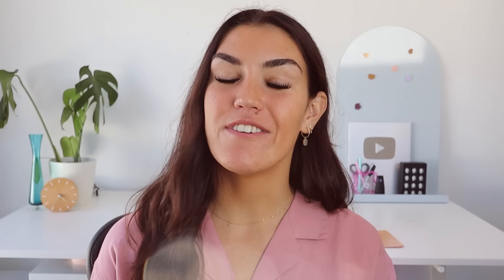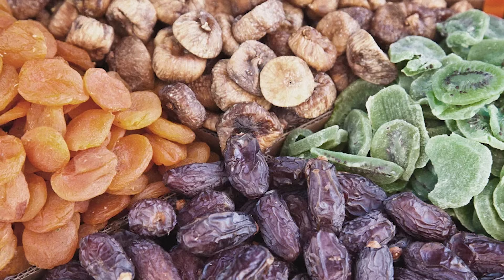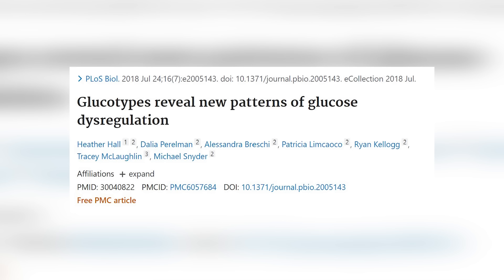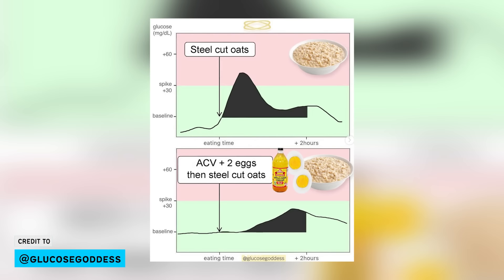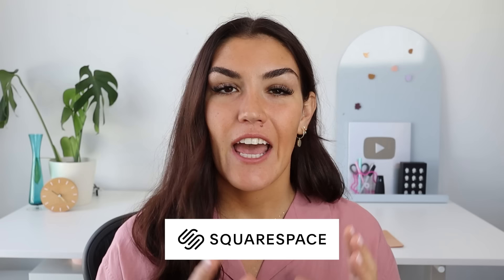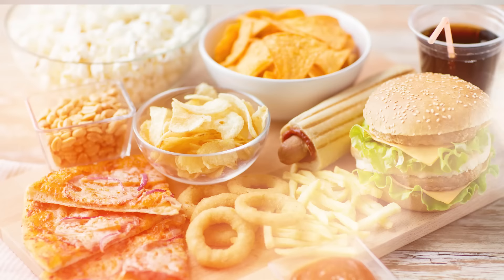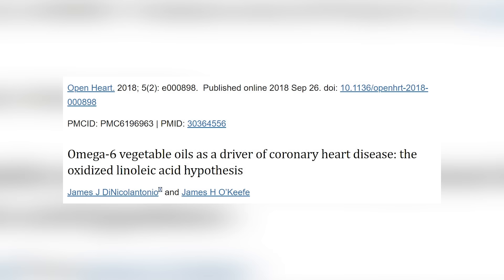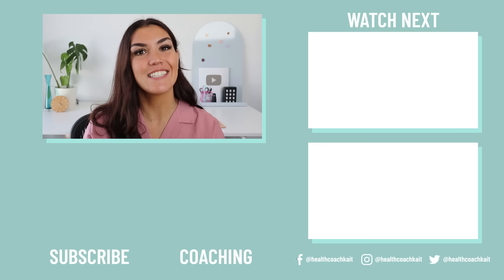Stop Eating These 5 "Healthy" Foods That Cause Skin Tags! (Acrochordons)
Did you know these “healthy” foods could be causing your skin tags (acrochordons)?! 𝗖𝗟𝗜𝗖𝗞 𝗧𝗢 𝗥𝗘𝗔𝗗 𝗠𝗢𝗥𝗘 ↓

𝘾𝙊𝘼𝘾𝙃𝙄𝙉𝙂
Insulin Resistance Masterclass + Meal Plan

𝙆𝘼𝙄𝙏 𝙍𝙀𝘾𝙊𝙈𝙈𝙀𝙉𝘿𝙎

0:00 Intro
1:16 Are skin tags (acrochordons) caused by friction?
2:25 Food that causes skin tags